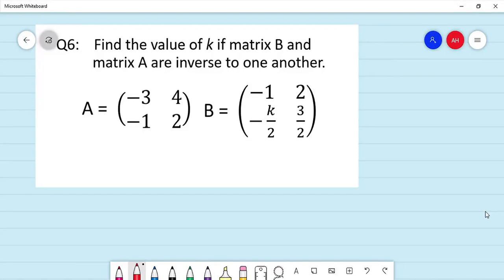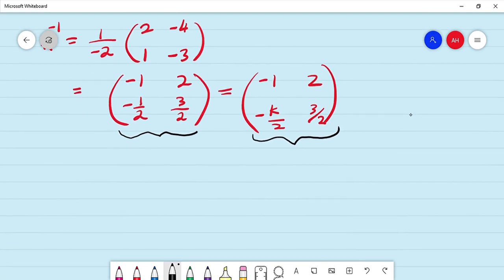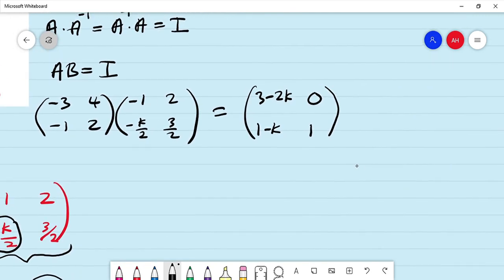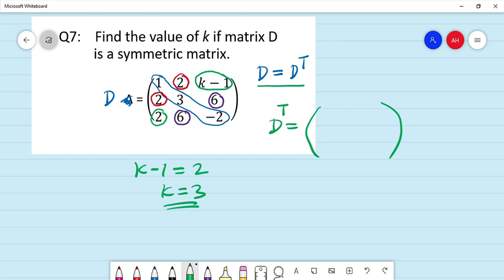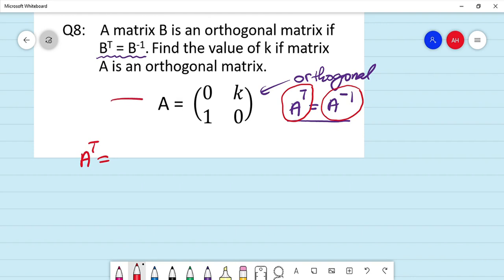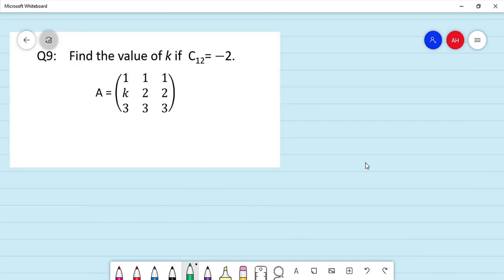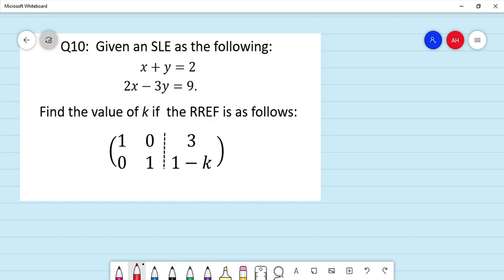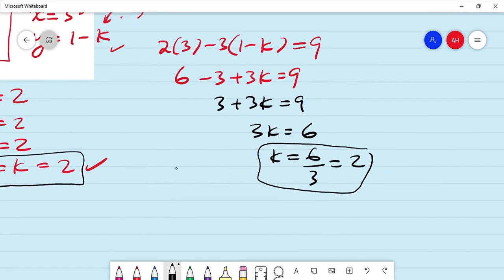Matrix operations and system of linear equations: Tips for Quiz 1 (Part 2). Better prepare than not.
More examples finding k in different situations. Understand the concepts and know the process, then you are on your way up.